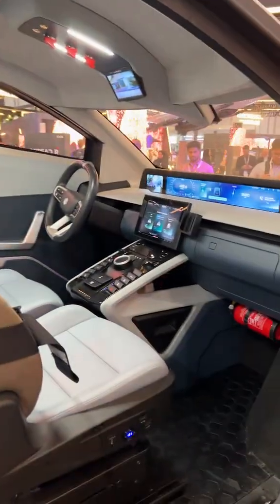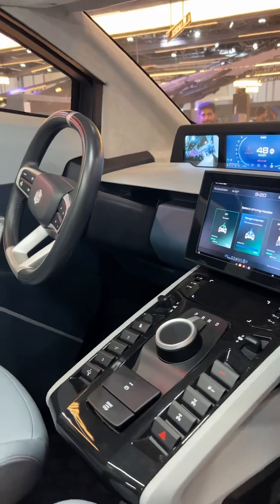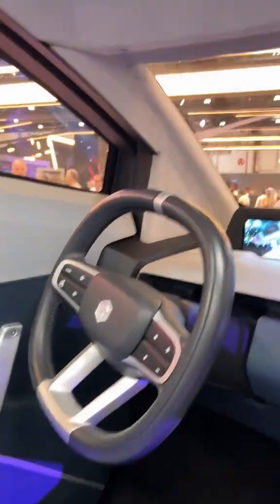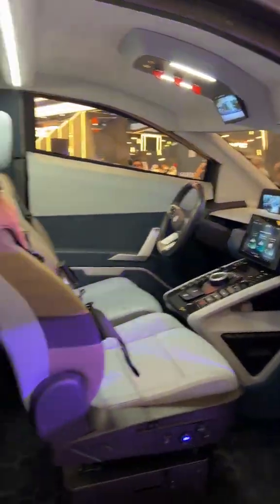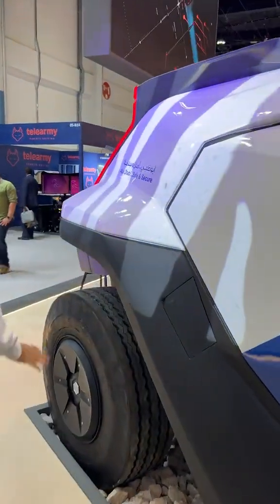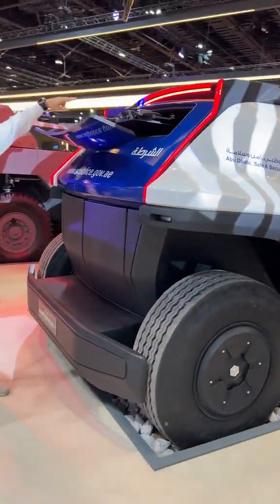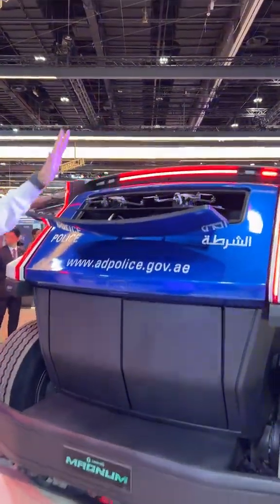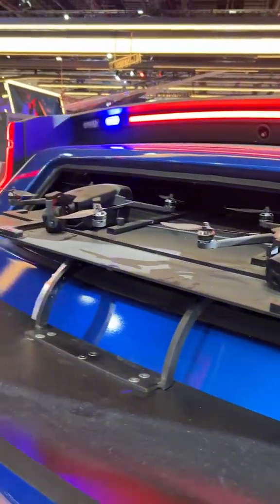Fully Loaded with Technologies – The Vehicle for Dubai Police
Fully Loaded with Technologies – The Vehicle for Dubai Police. Is video mein hum aapko Dubai Police ke fully advanced, technology-loaded vehicle ka tour denge. Dubai Police ne apne patrol cars mein jo latest technologies aur features incorporate kiye hain, woh har kisi ko hairan kar denge! From smart surveillance systems to cutting-edge communication tools, yeh vehicle Dubai Police ke unmatched capabilities ko showcase karta hai. Agar aapko Dubai ki technological advancements aur police systems mein interest hai, toh yeh video aapke liye hai! Dekhiye aur jaaniye kis tarah Dubai Police apni technology se duniya ko surprise kar rahi hai."

These tags and description will help target viewers interested in advanced technology, smart vehicles, and Dubai's innovative advancements, increasing the chances of your video going viral.